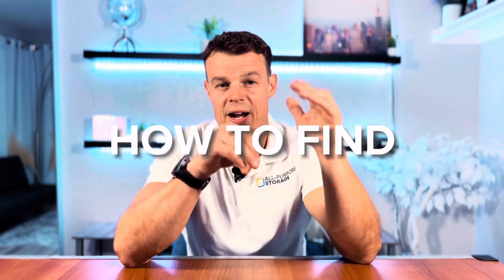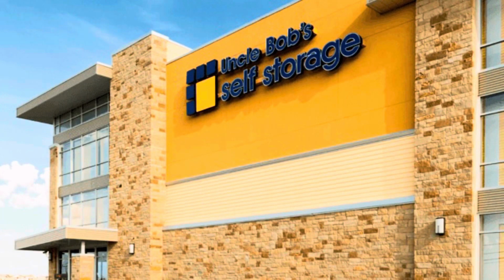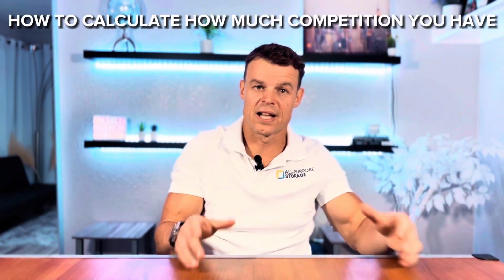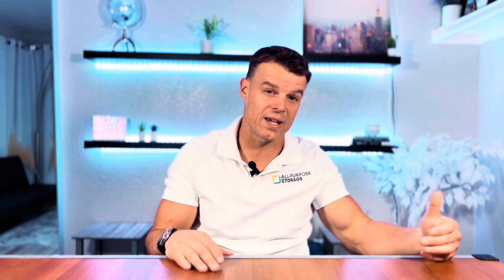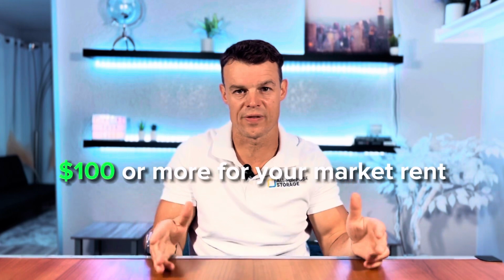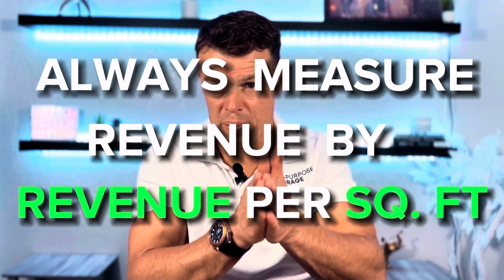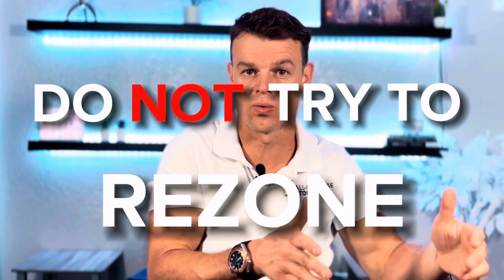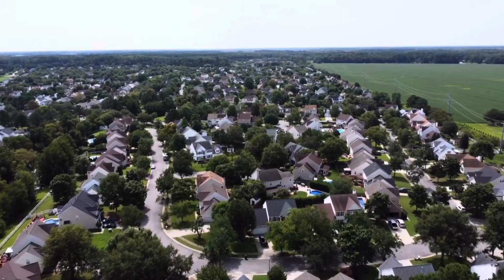How To Find The Right Storage Investment